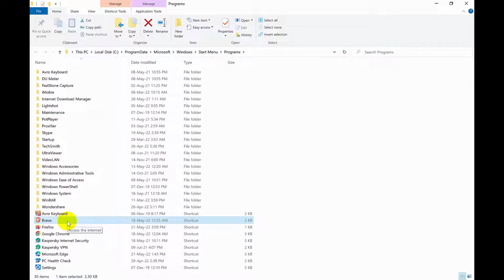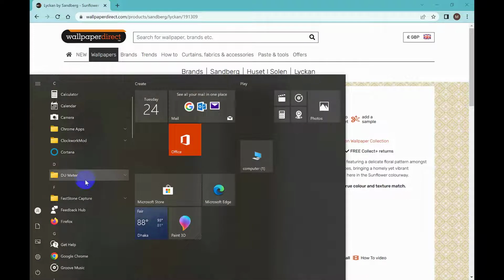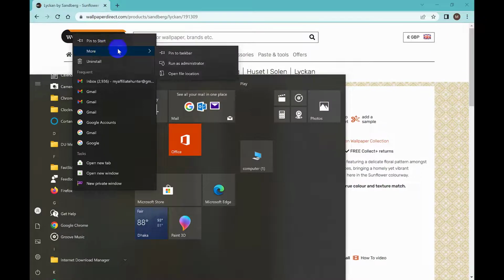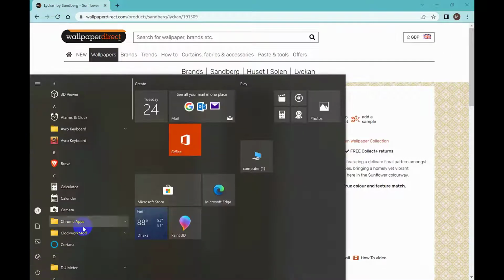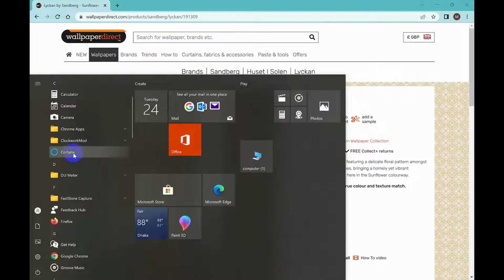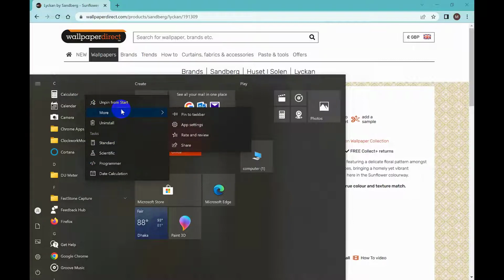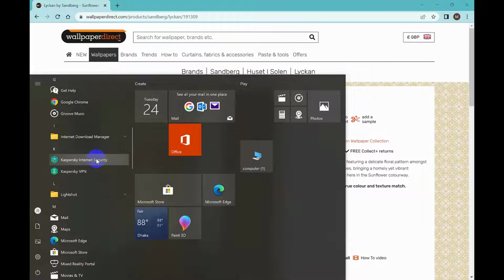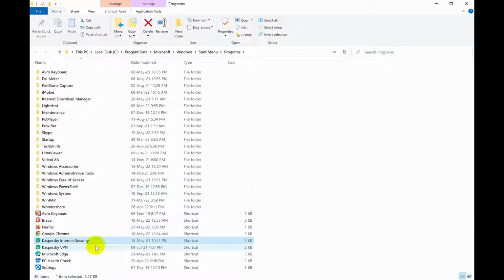How to Open File Location in Windows 10 in 2022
how to open file location in windows 11
windows 11
how to open the location of a file in windows 11
how to
how can i open the location of a file in windows 11
how to open rar files on windows 11
open file location windows 11
how to open the path of a file windows 11
how to open the folder of a file windows 11
windows 10
how to extract rar files in windows 11
how to open a zip file on windows 10
techbased how to use file explorer in windows 11